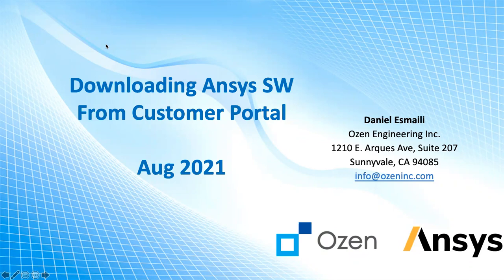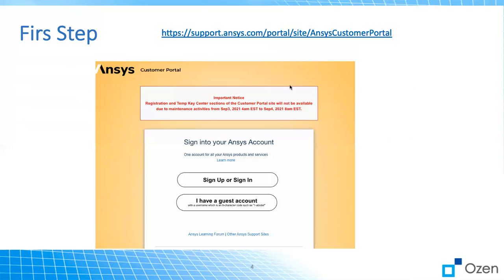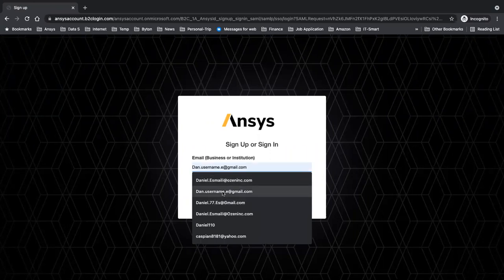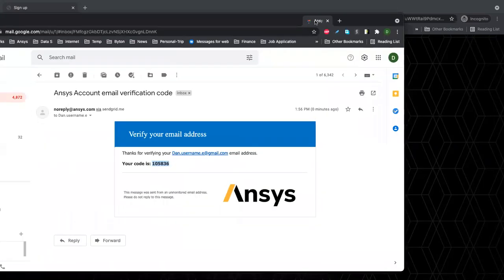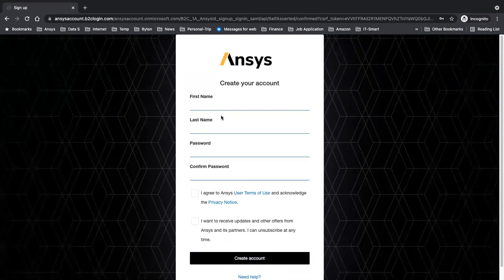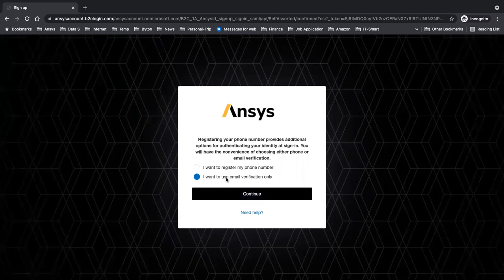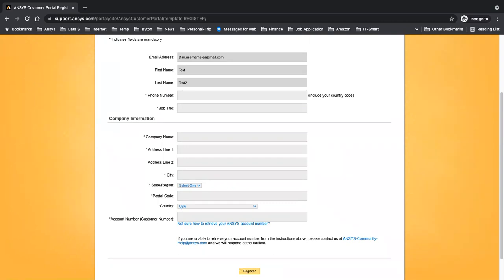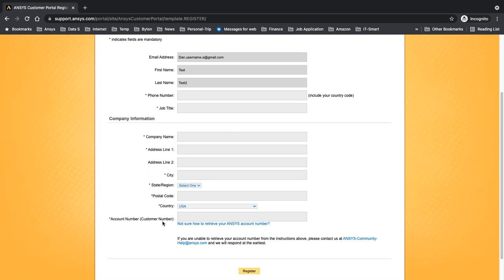Where to download Ansys Software/Packages for new users. Ansys Customer Portal- Part1/2.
Hi there! In this video we are going to show where and how to create a customer portal account, hence, you can download proper Ansys software/package. It is recorded in two clips.
First one focuses on making Ansys Customer Portal Account
Second one focuses on downloading the software/package once you are able to log in.
At Ozen Engineering Inc. (OzenInc.com) we help engineering to learn how to use different Ansys products to solve and model Multiphysics problems using industry leading CAE technologies. Please feel free to check our blog post for more videos and topics.
As an Ansys Elite Channel Partner, we will be more than happy to deliver an update to your company related to the latest ANSYS software release.
We are located in Silicon Valley (Northern California). On top of educating engineers on different Mechanical, Electrical, and Digital Twin Software products, we have been providing consulting services for different industries